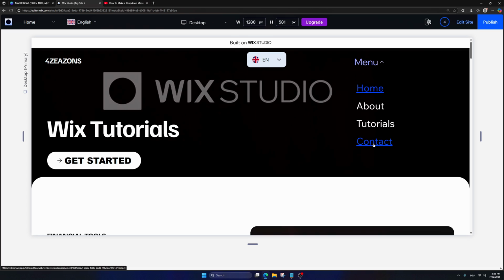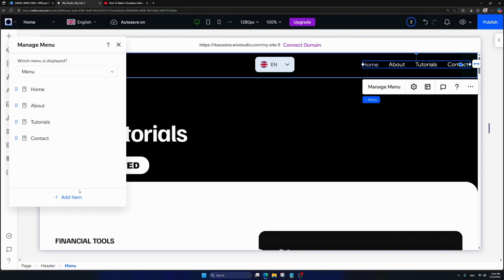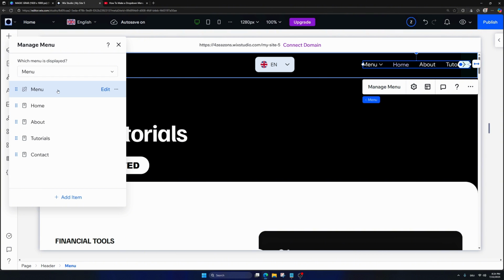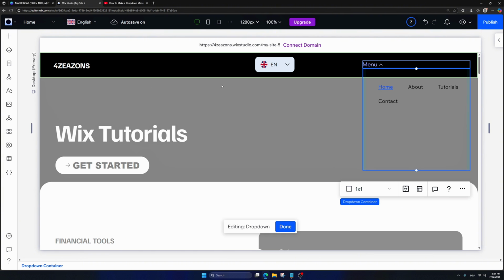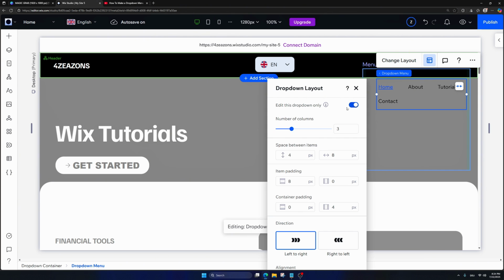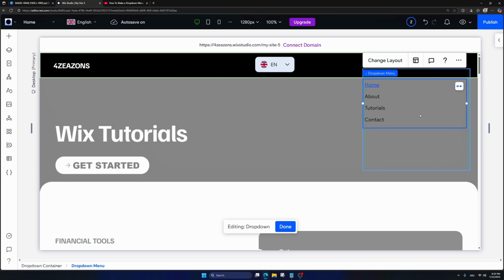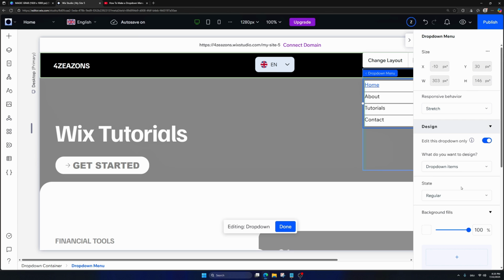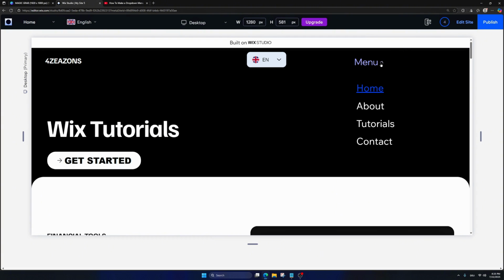How To Make a Dropdown Menu in Wix Studio 🔳 How To Add Subpage Dropdown in Wix Studio ✔️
Learn how to make a dropdown menu in Wix Studio step-by-step!

In this tutorial, you'll discover how to create a simple dropdown and add subpages under menu items.
Whether you're building a private or business website, mastering dropdown menus in Wix Studio will take your site to the next level.
Watch now and make your navigation look nice and organized!